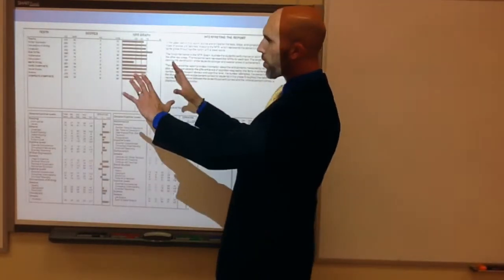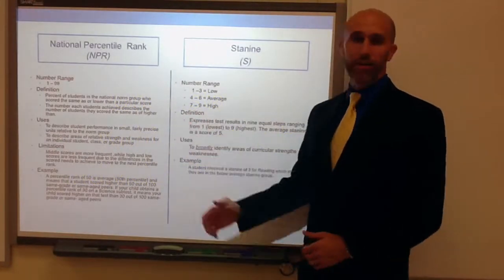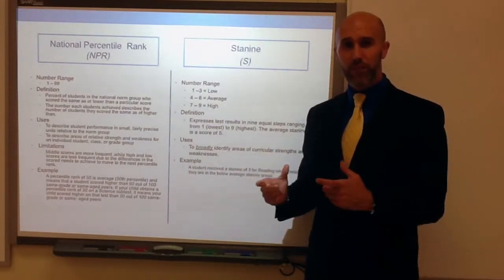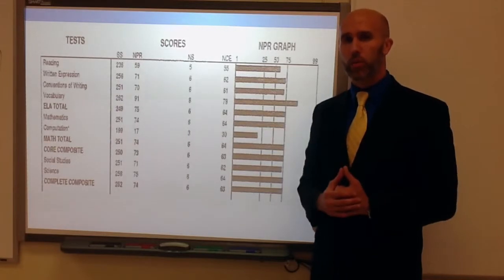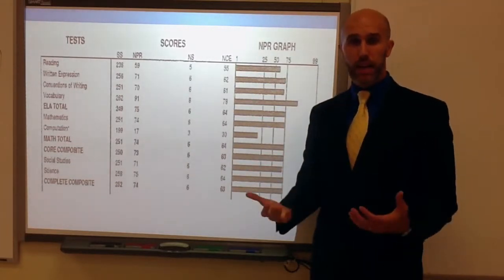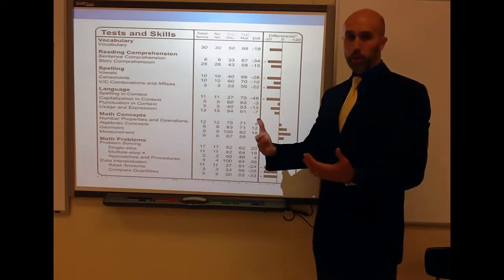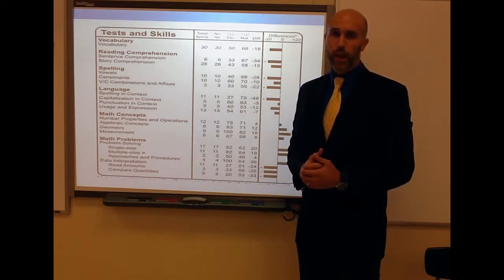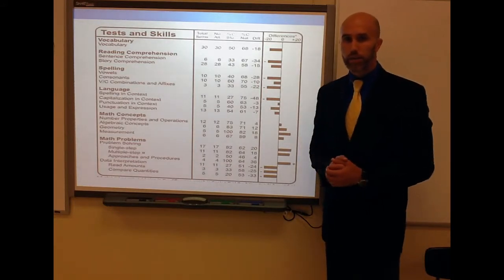Iowa Interpretation Video Series - Part 3: Individual Performance Profile